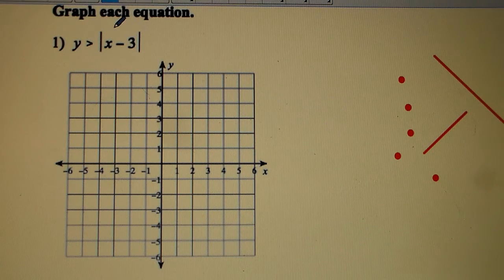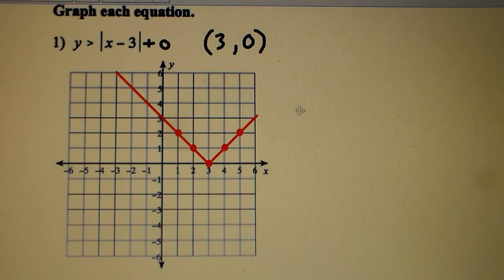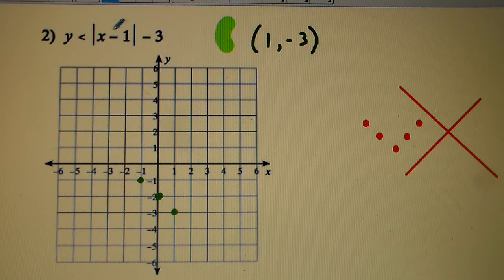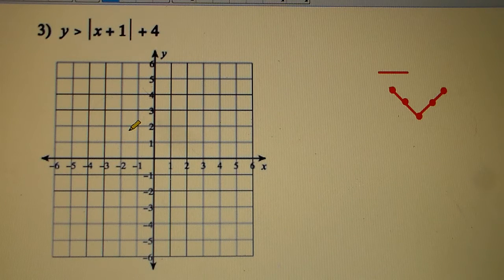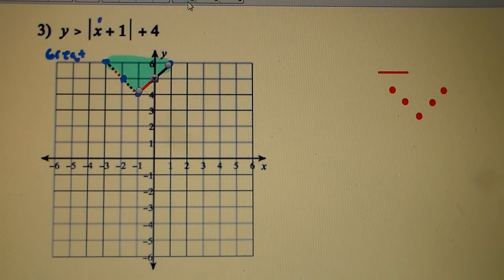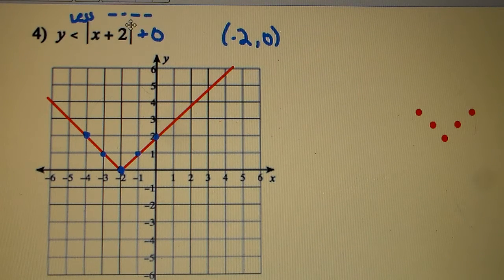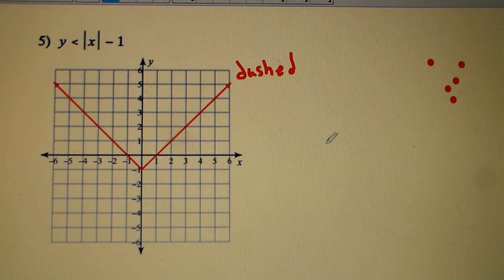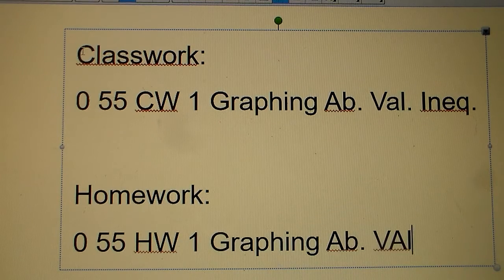3 11 Notes Graphing Abs Value Inequalities